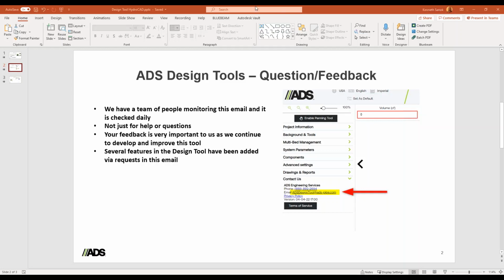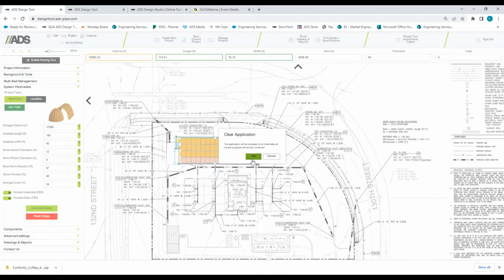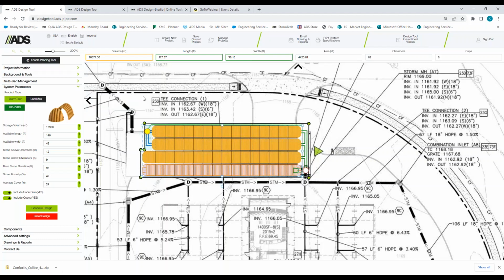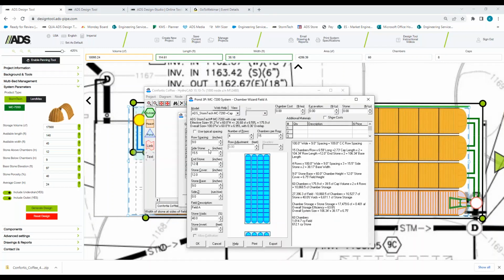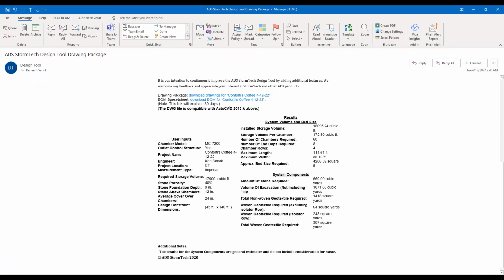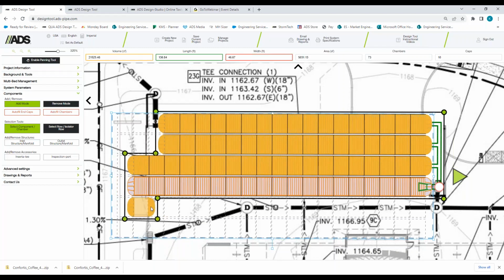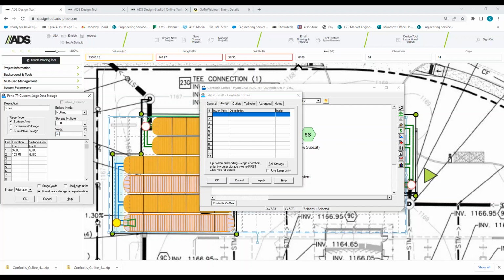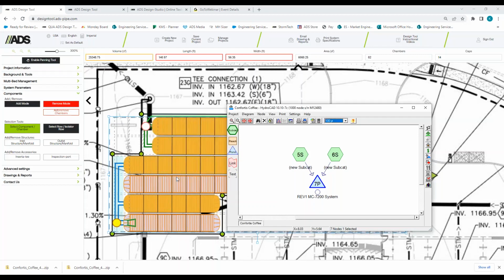HydroCAD Hydraulic Modeling with ADS Design Tool Webinar Video